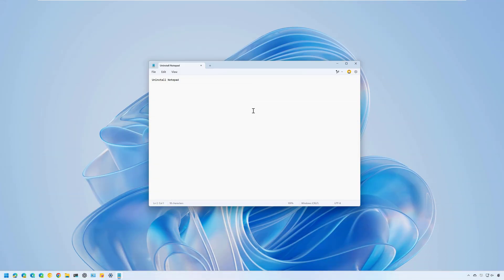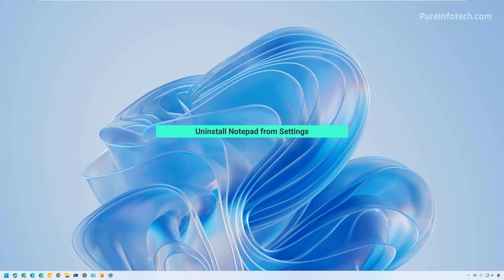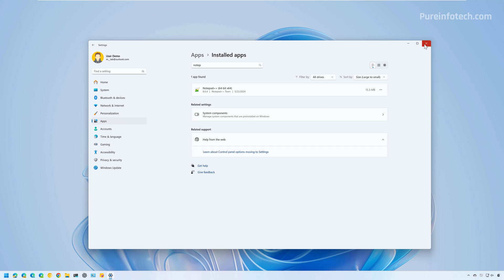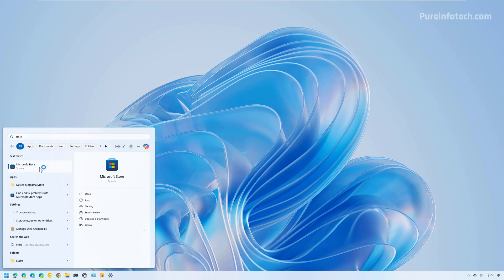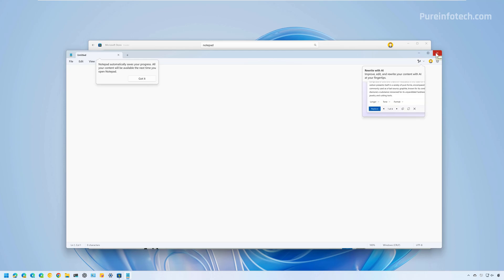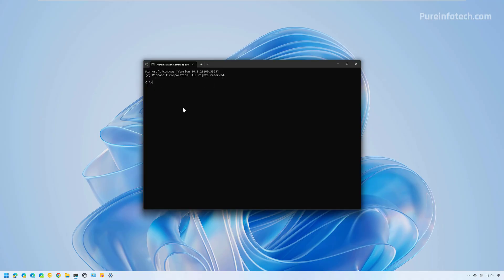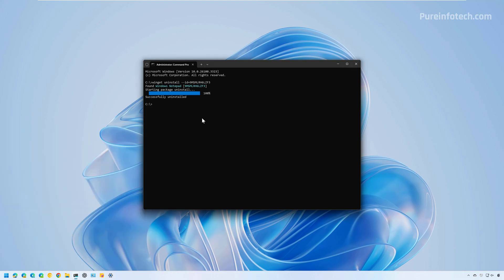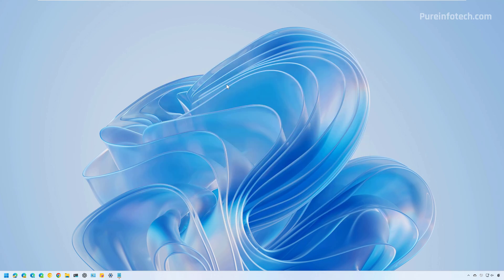Completely uninstall Notepad on Windows 11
See➡️ Uninstall and reinstall Notepad steps for Windows 11 devices.

00:00 Intro
00:25 Subscribe to channel
00:36 Uninstall Notepad from Settings
01:51 Uninstall Notepad from CMD/PowerShell
03:00 Closing